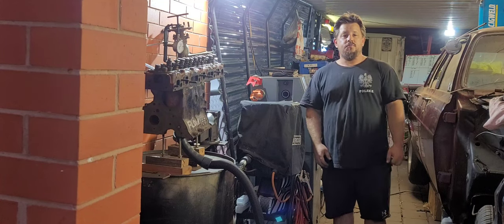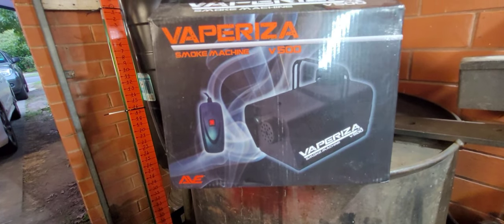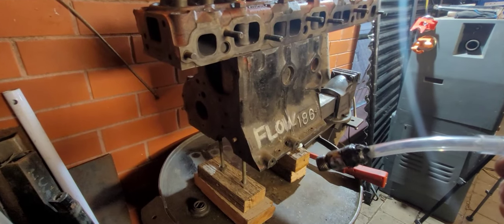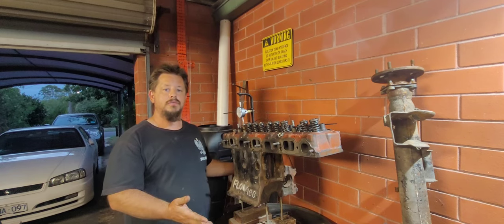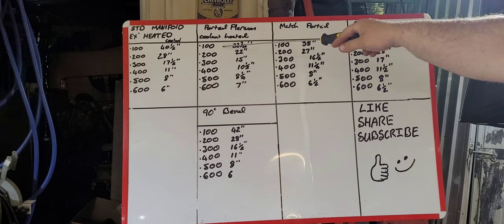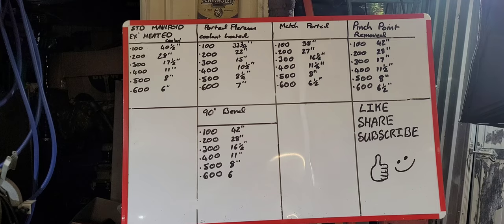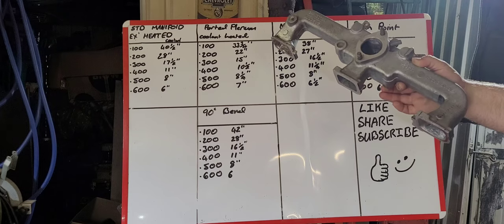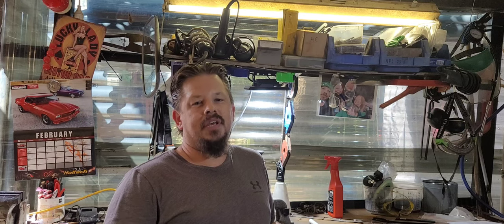part 3 holden 202 inlet manifold porting series and a look at our d.i.y flow bench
how's it going everyone we're at the end of our inlet manifold porting series part 3 and we'll have a look at our d.i.y flow bench a big thank you to everyone for watching, subscribing and liking see ya next video 👍🍻